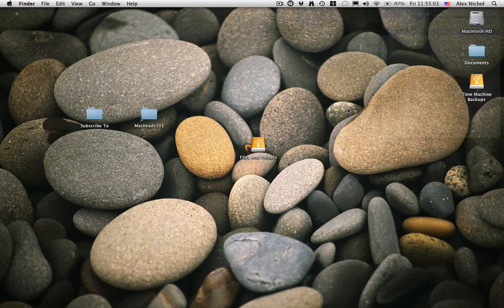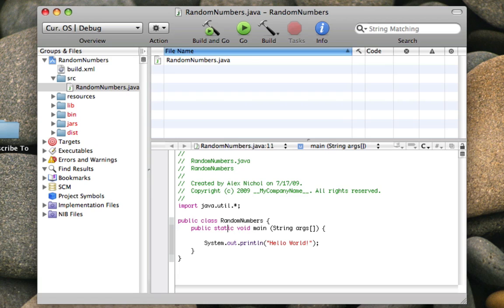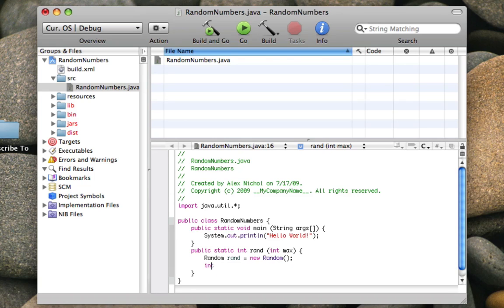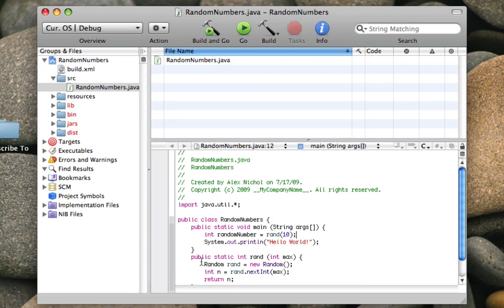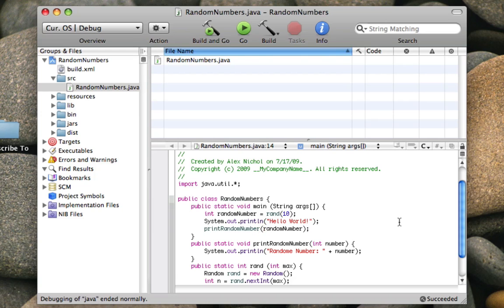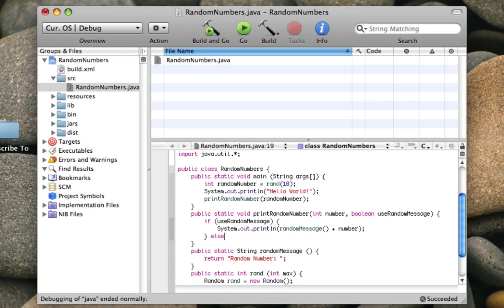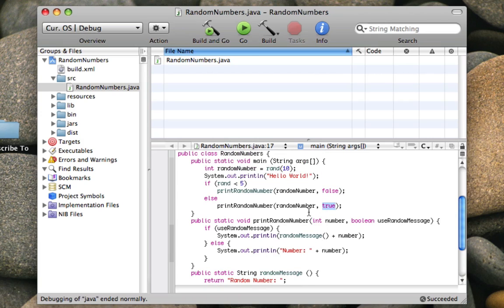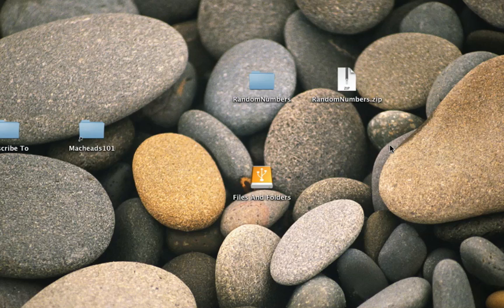Java Lesson 6